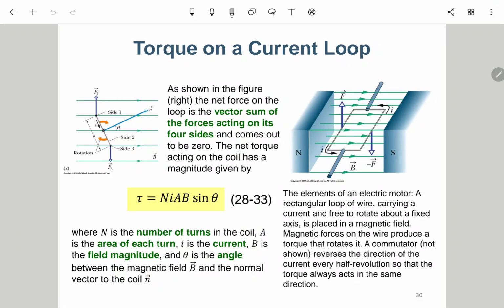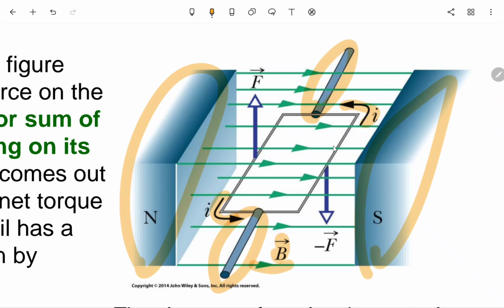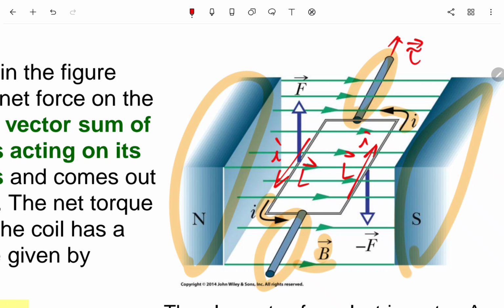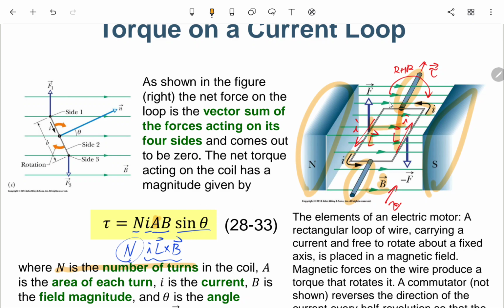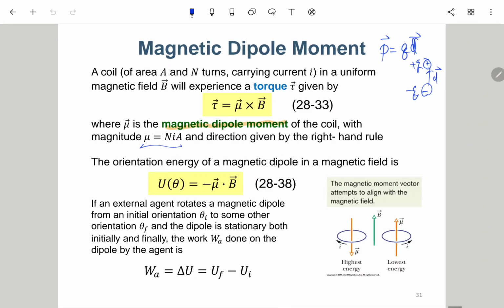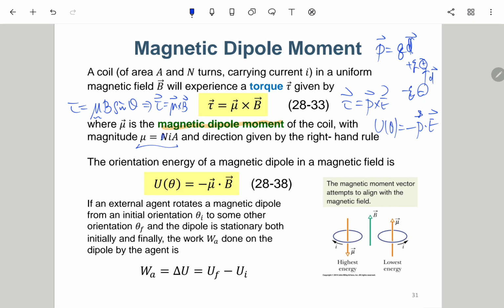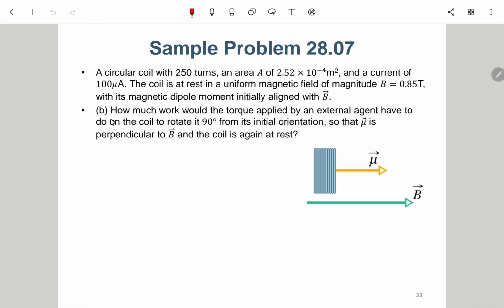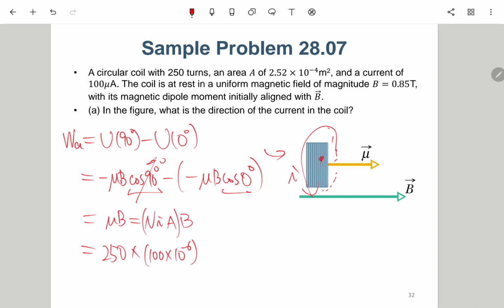Physics II - Chap. 28 Magnetic Field - Part V - Spring 2025 [AI Scripted]